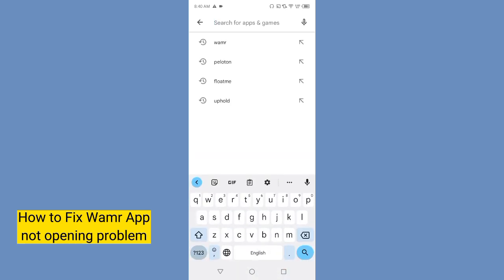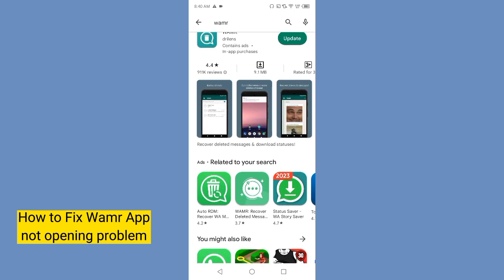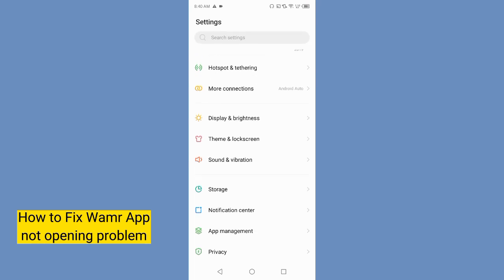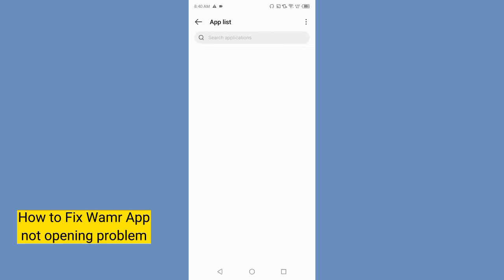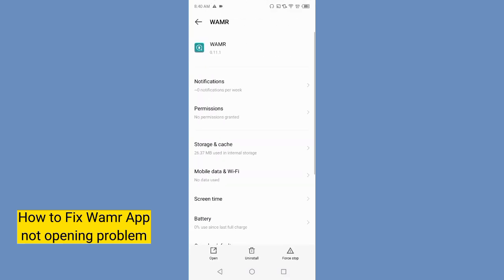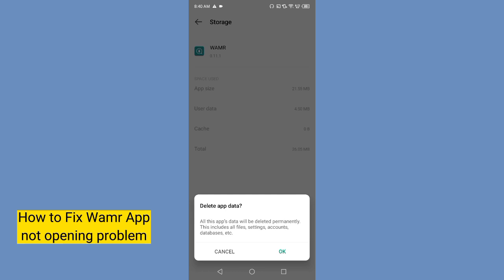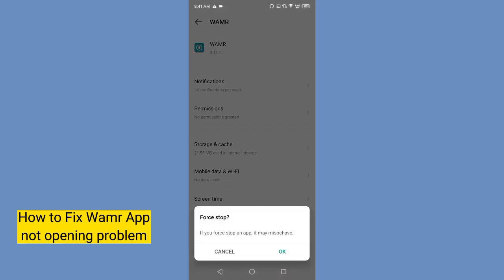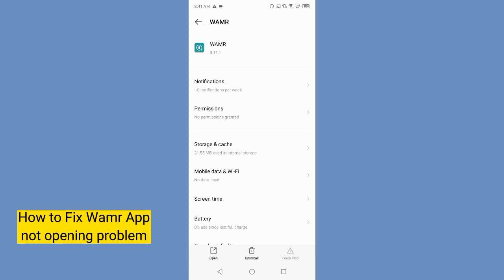How to Fix wamr app not working/opening problem (2023)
Fix problemofwamr
Fix wamr problem 2023
Wamr has been deactivated or interrupted
Wamr has been deactivated or interrupted problems
Wamr problem
Wamr problem fix